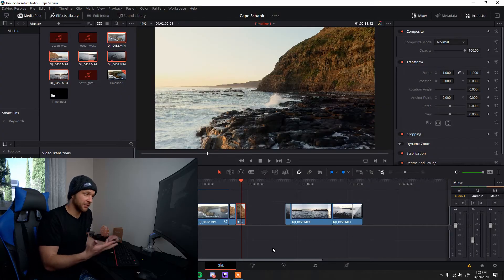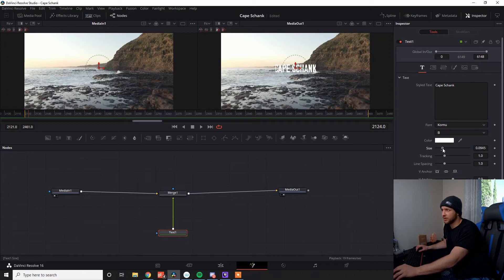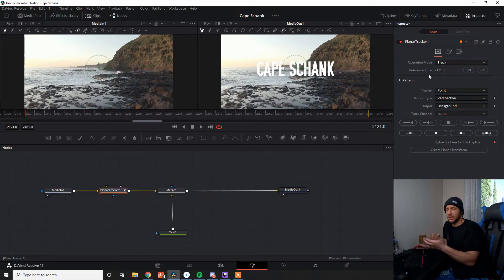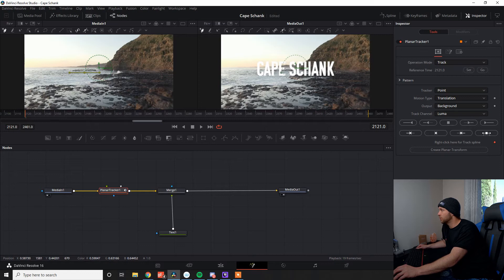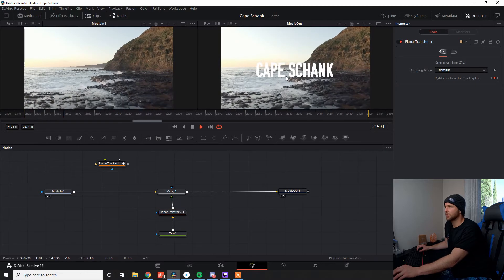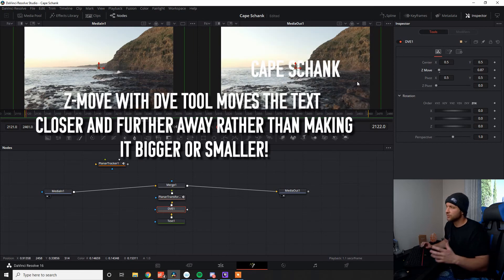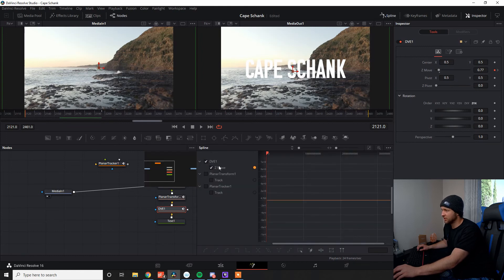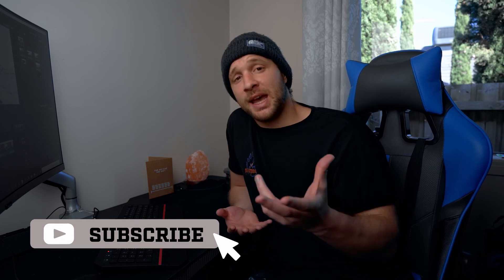Floating Text Effect - A Davinci Resolve Tutorial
Hey Team,

Super easy tutorial today going through how to create a floating text effect in Davinci Resolve Fusion!
just a little something to add some flare to your videos!